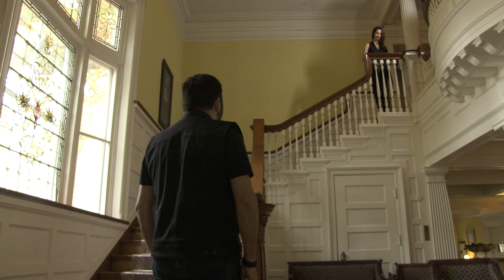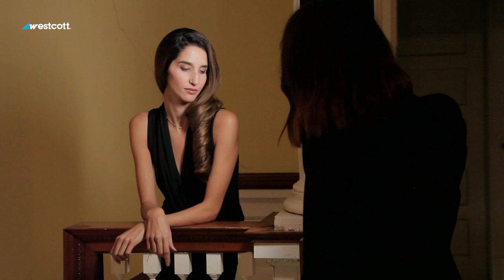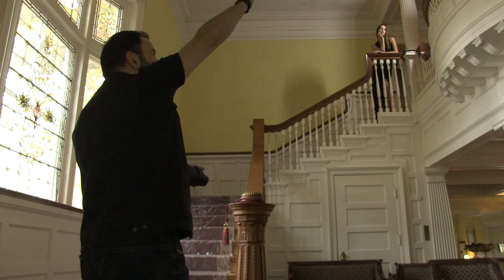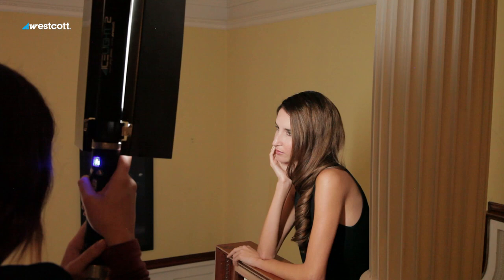Glamorous Posing Tips with Jerry Ghionis (Ice Light Master Series)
In part 9 of this Ice Light Master Series, world-renowned wedding photographer Jerry Ghionis demonstrates a wide variety of Ice Light 2 lighting setups for stunning, classic portraits on-location.

The Ice Light 2 is the second generation portable LED light source for filmmakers and photographers. This compact yet powerful light source weighs a mere 20 ounces and packs a punch with an impressive 1740 lumen output. This high-end light is perfectly daylight-balanced at 5600K and renders beautiful colors with a high 96 CRI rating.

The Ice Light 2 features a removable battery that allows for 60+ minutes of full-power runtime. Its sleek digital display allows for precise 18-step dimming, which can also be operated via iOS devices with the available Westcott app.